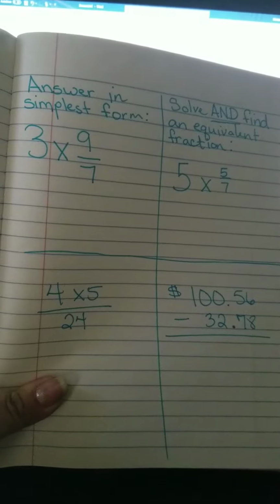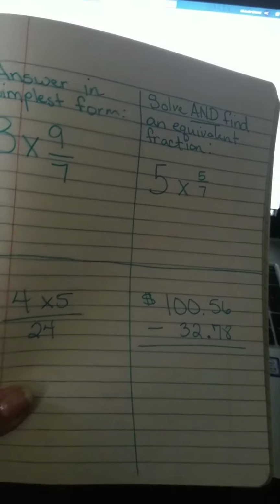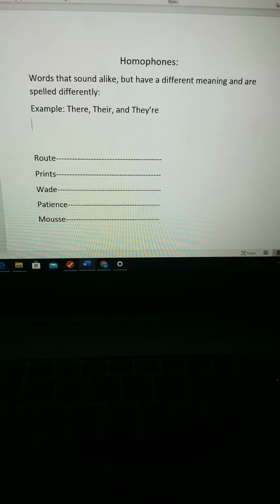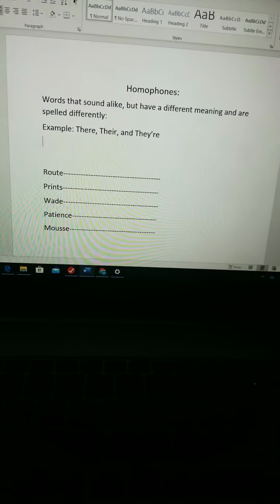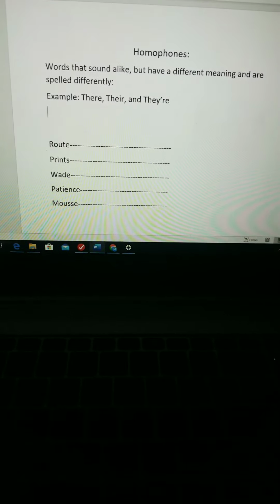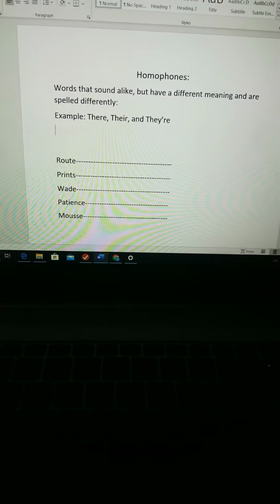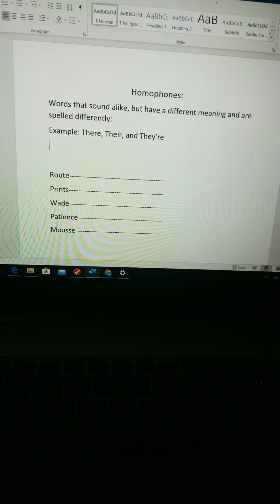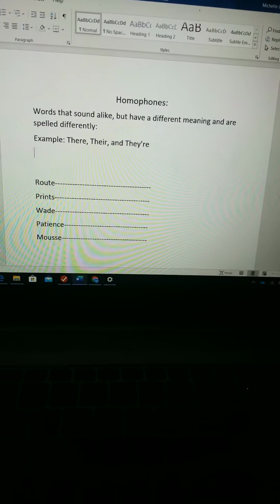May 6, 2020